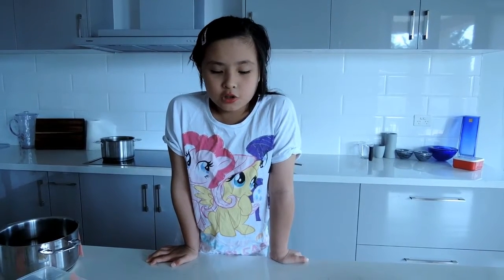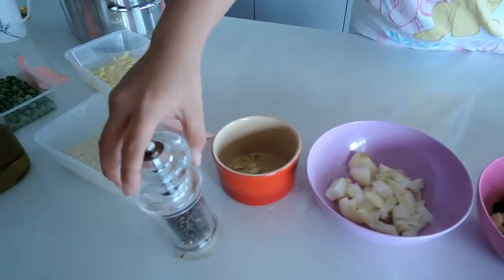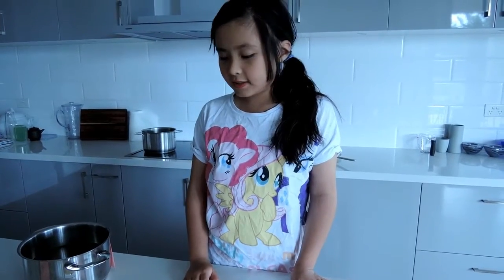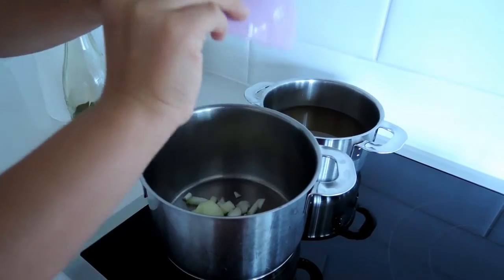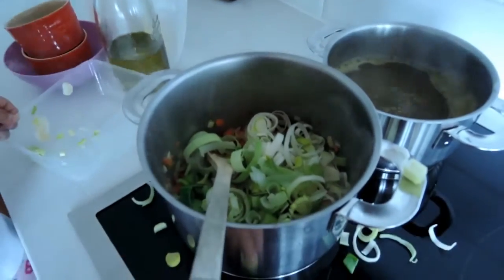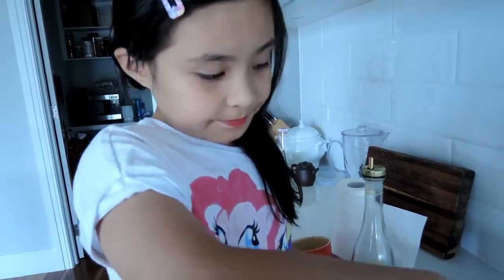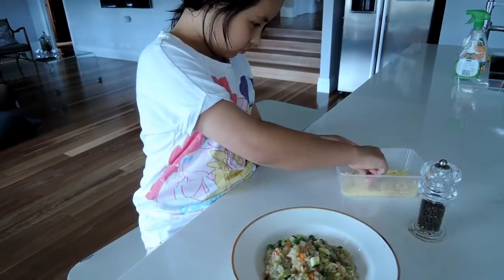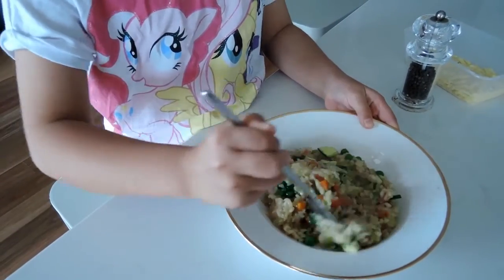Cooking: Vegetarian Risotto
Serves 4
1 leek, chopped
1 carrot, diced
1 zucchini, diced
1 onion, diced
1 clove garlic, chopped
pepper to taste
olive oil
85g frozen peas
60g grated cheese
1.1L vegetable stock
225g risotto rice

Recipe from Annabel Karmel